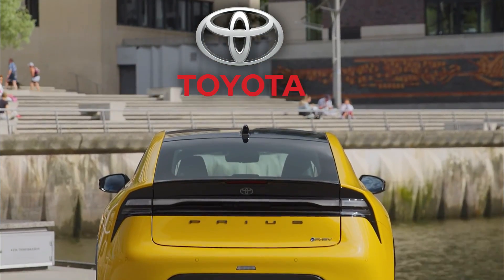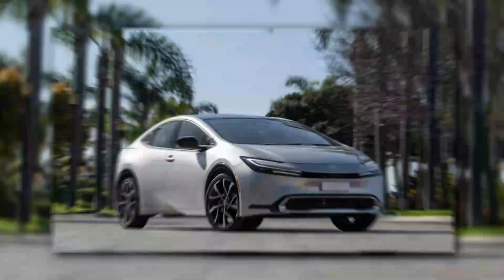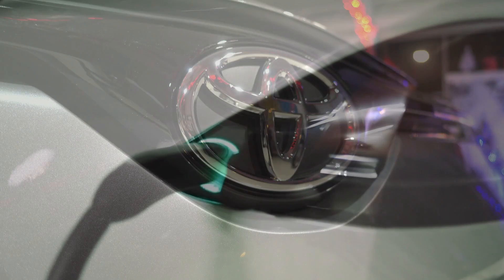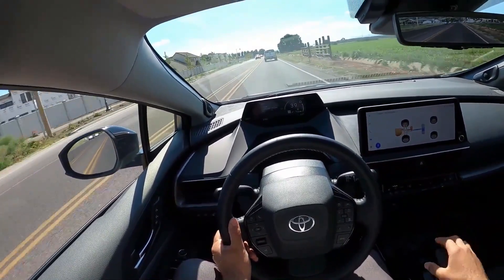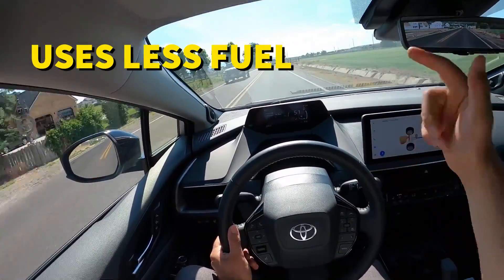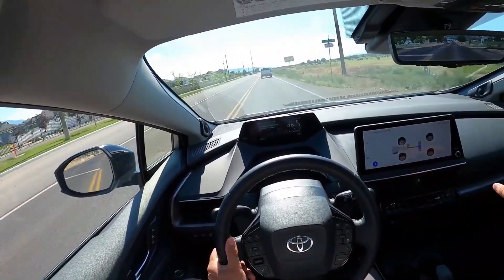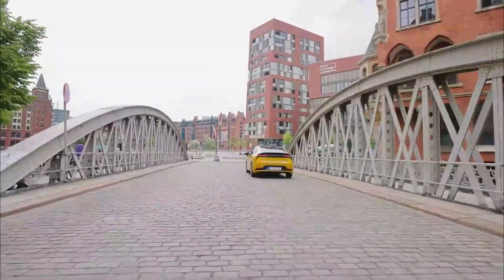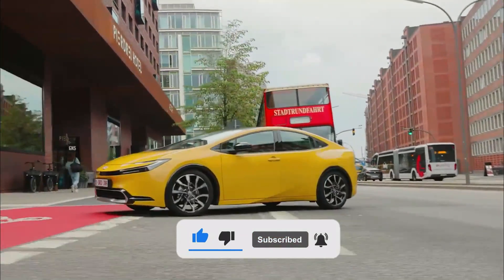ALL NEW 2024 Toyota Prius Will DESTROY The Entire Car Industry! | Here's Why!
In this video, we take a close look at the widely awaited 2024 Toyota Prius! If you're as enthusiastic about the future of hybrid vehicles as we are, this video is a must-see.

We leave no stone unturned in this in-depth examination of Toyota's cutting-edge technologies, design upgrades, and performance enhancements in the 2024 Prius. Whether you're a long-time Prius fan or just curious about environmentally friendly transportation, this video has something for everyone.

We'll begin by taking a careful look at the 2024 Prius' sleek design and capacious interior. Toyota has clearly prioritised both aesthetics and comfort, from its clean looks to the modern cabin.

We'll look at the Prius' innovative hybrid technology, explaining how it works and how it affects fuel efficiency. Discover how Toyota is continuing to set the standard for environmentally responsible transportation.

Buckle up as we hit the road to put the 2024 Prius through its paces! We'll talk about its handling, acceleration, and general driving experience, so you can get a feel for what it's like behind the wheel.

Modern automobiles are as much about technology as they are about driving. We'll look at the Prius' infotainment system, connection features, and how smart technology is integrated into the driving experience.

Safety is of the utmost importance, and we'll go over the Prius' remarkable package of safety features. In addition, we'll look at the several convenience features that make this hybrid a viable option for daily driving.

We'll offer you our honest opinion on whether the 2024 Toyota Prius lives up to the hype and expectations after properly reviewing every part of it.